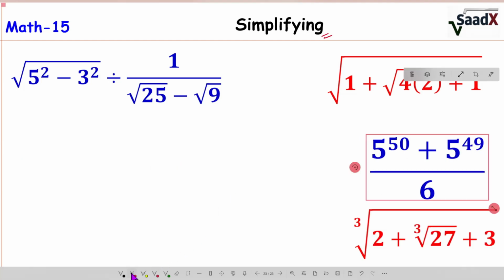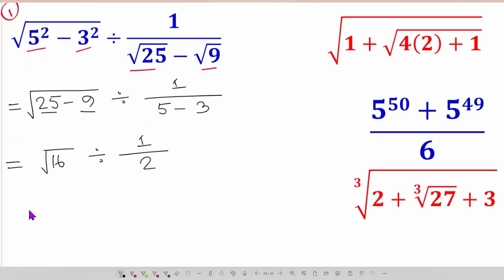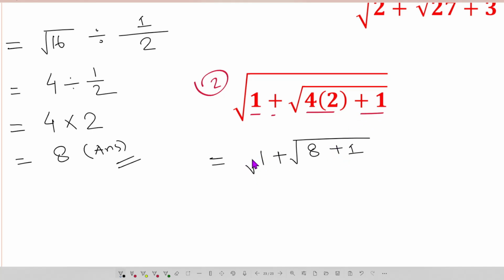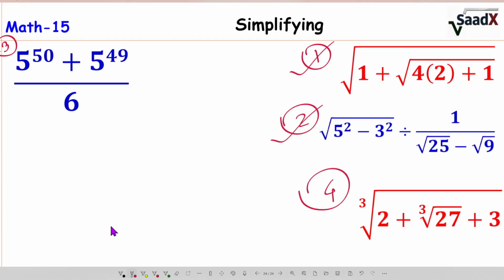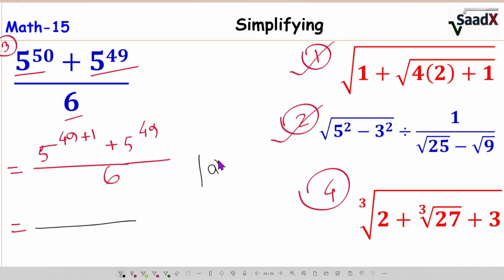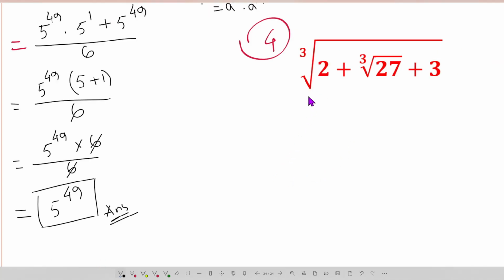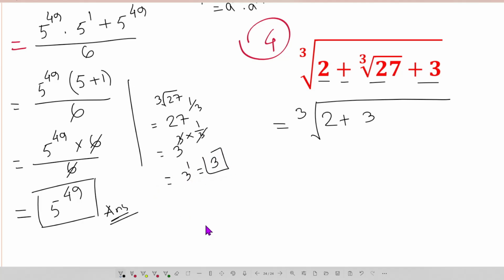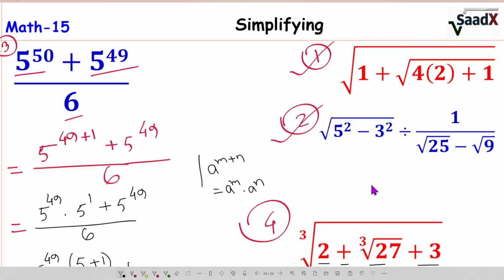Math Challenge #11 | Simplify Radical | US math Algebra1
📌 What’s inside:

Simplifying Radical: √(𝟑&𝟐+√(𝟑&𝟐𝟕)+𝟑)

Step-by-step explanation